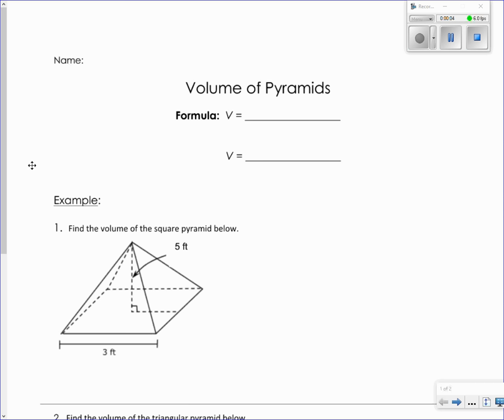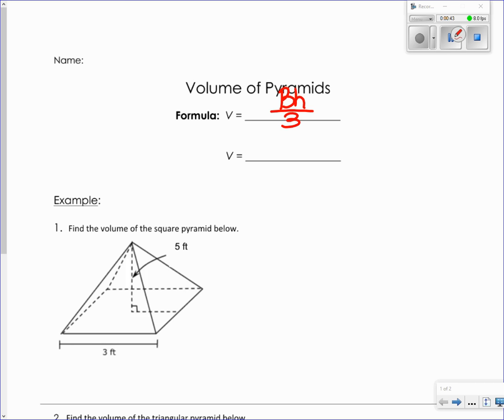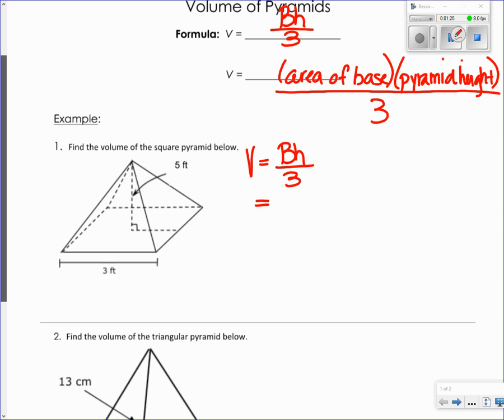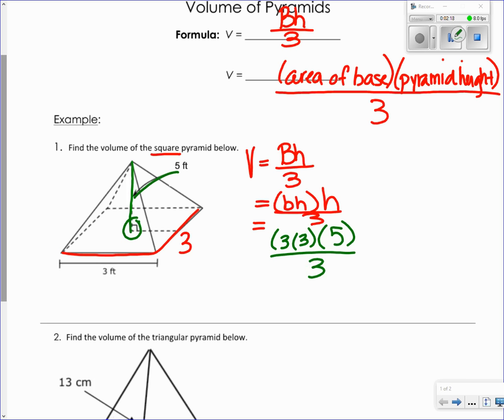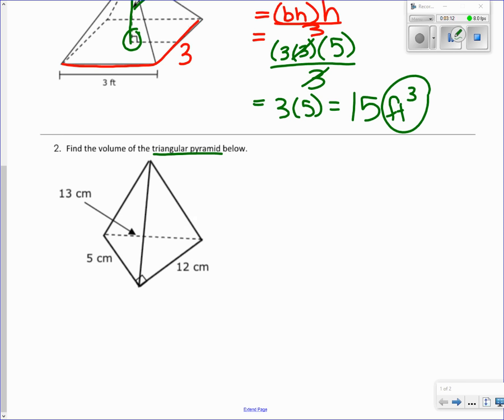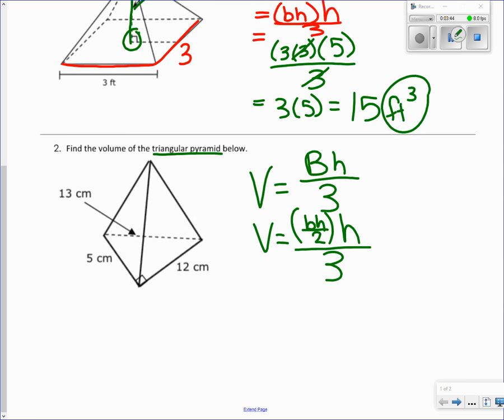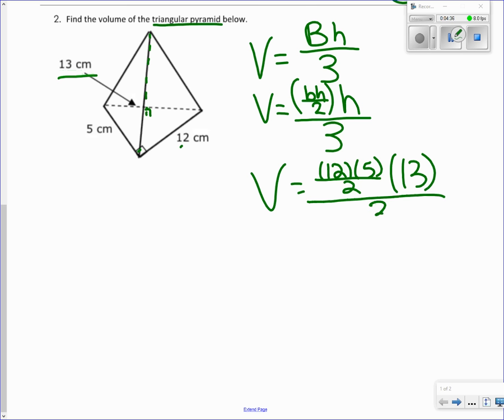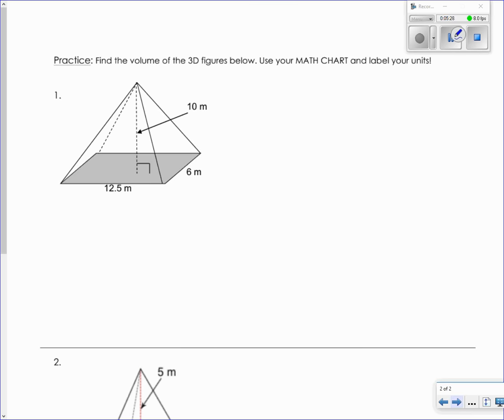Volume of Pyramids Notes February 6